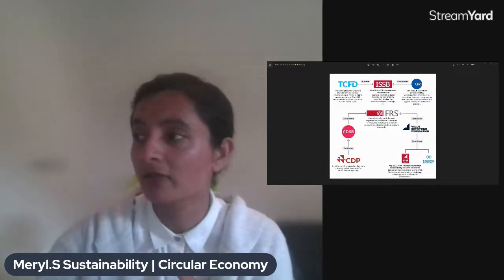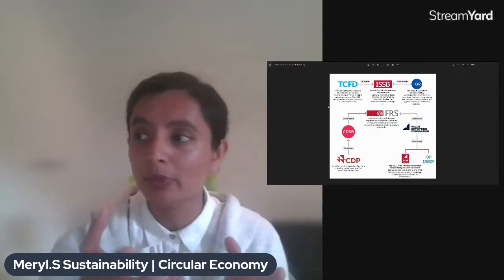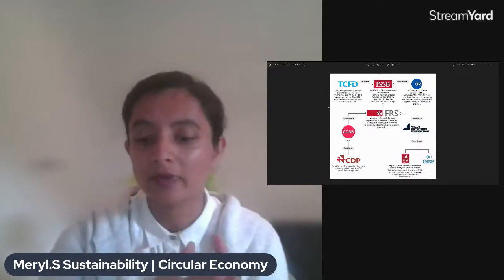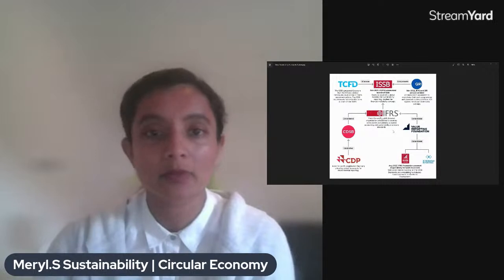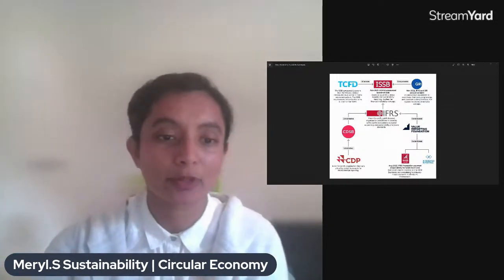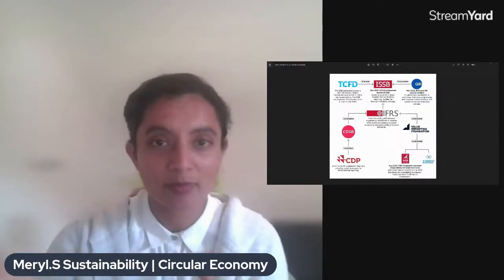🍃Shift Hub: ESG Reporting Pathways🍃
🍃ESG Frameworks Map & Reporting Process🍃

ESG  reporting is a way for companies to be transparent about their impact on the world in three areas, environmental, social, and governance. It's a way for stakeholders to understand how a company manages these risks and opportunities.

With 600 frameworks & standards across nations, at the state or territory level, and across industries/sectors, it is complex, to say the least.

So today, I wanted to share more about:
- ESG Frameworks
- Consolidating & Merging
- The ESG Reporting Process

I look forward to having you in the session and exploring this topic.

JOIN, COMMENT, ASK QUESTIONS & GET INVOLVED.

Meryl Sukumar
Founder Subcinctus Consulting

Featured:
🌟Top 200 Biggest Voices in Leadership in 2023
🌟15 Australian Consulting Firms to Watch in 2021
🌟20 Australian Women Making Moves

🎯🎯REMEMBER 🎯🎯
1. Introduce yourself in the comments section
2. Ask Questions
3. Enjoy the session